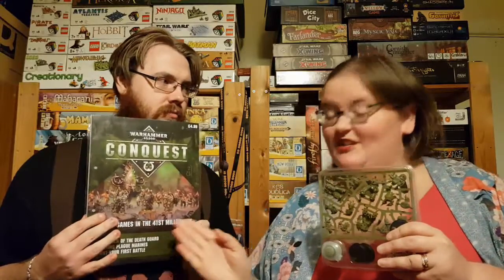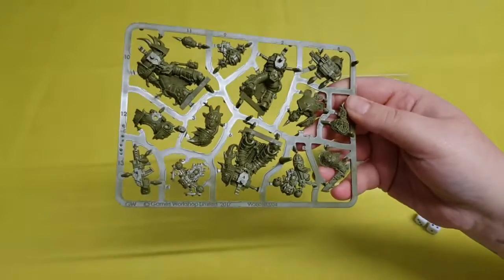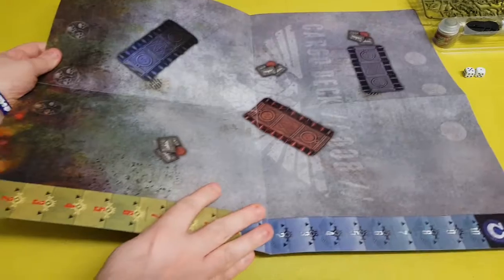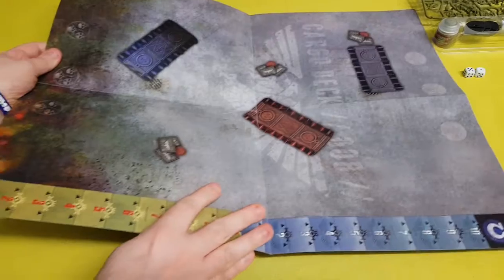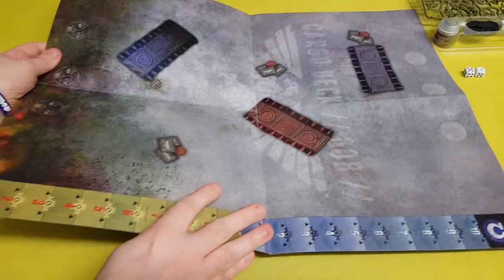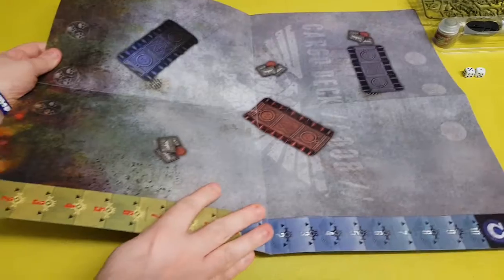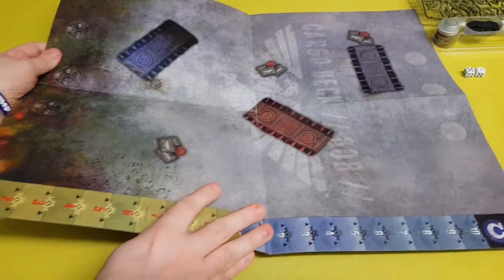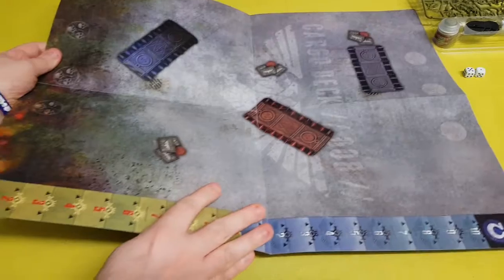Warhammer 40k Conquest Magazine Issue 2 - Review - Conquering Conquest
We shall conquer consquest soon!
Today we're looking through Issue 1 of the Warhammer 40k Conquest Magazine and it's components.